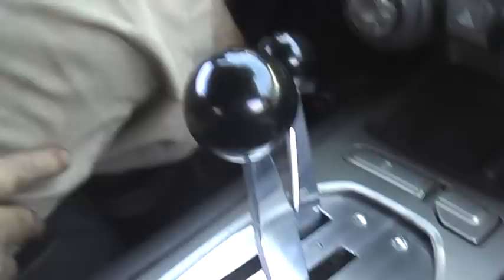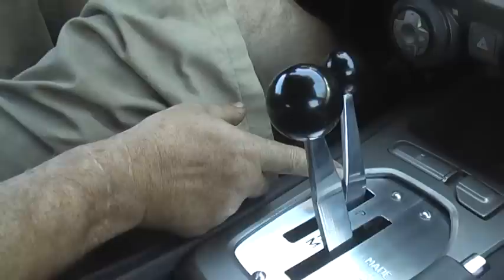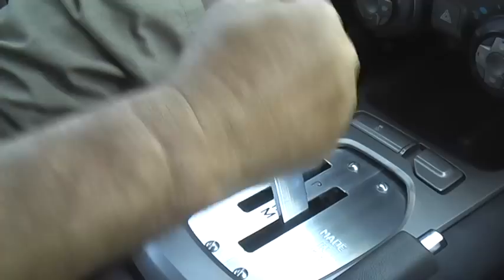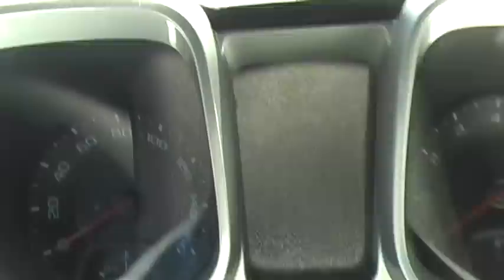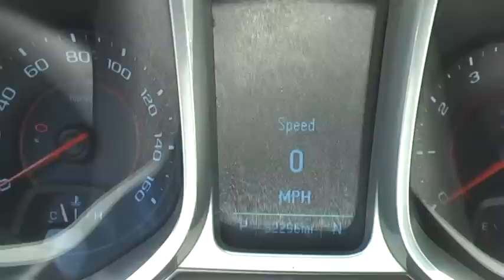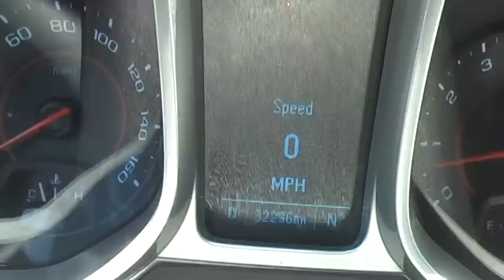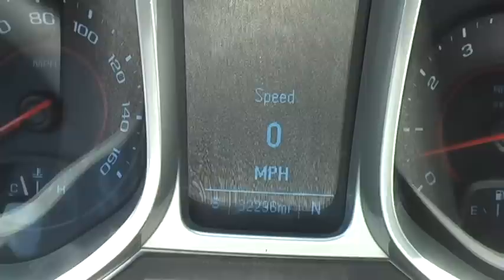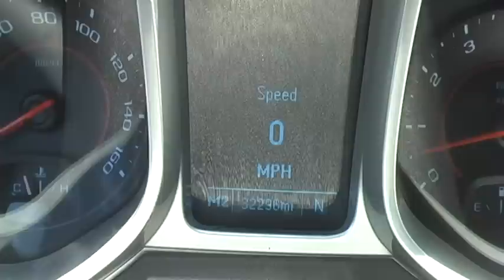Camaro paddle shift eliminator 2 stick version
This is the 2 stick version of t he paddle shift eliminator. The first stick it the PRNDM and the second stick is for up and down shifts.